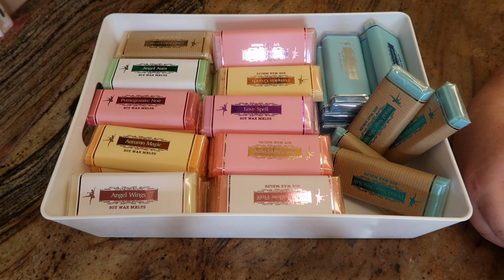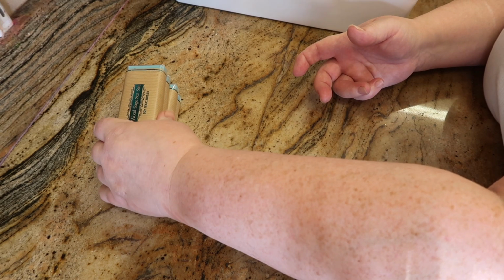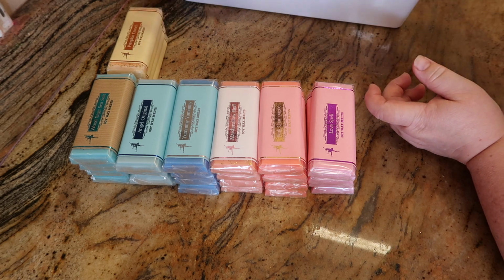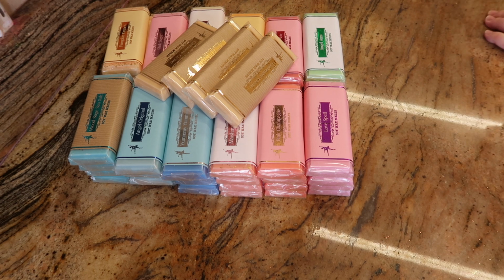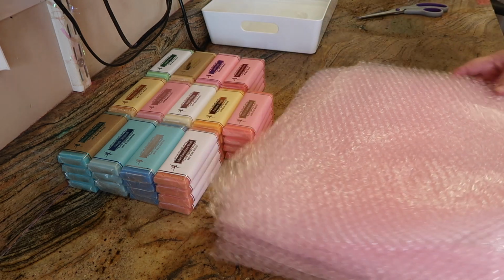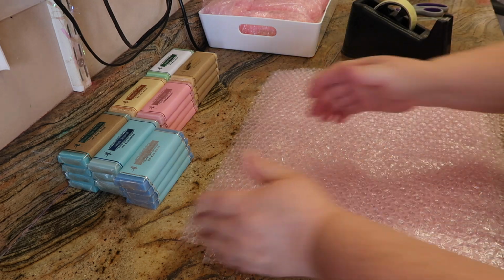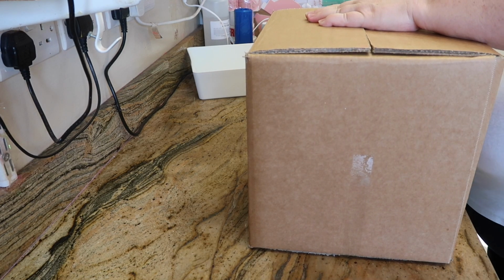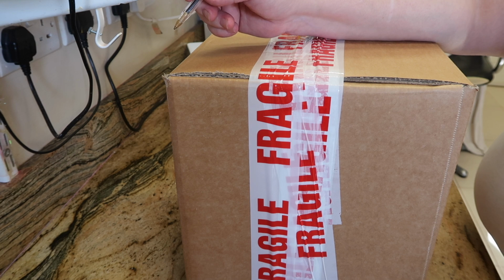Packing A Wholesale Wax Melt Order - Edens Secret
Join me today as I pack a wholesale wax melt order for you.